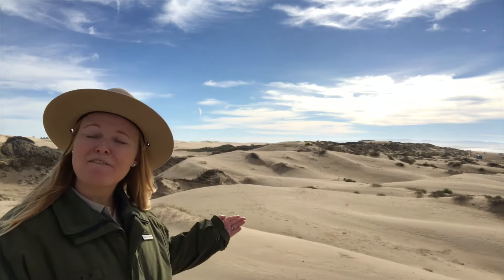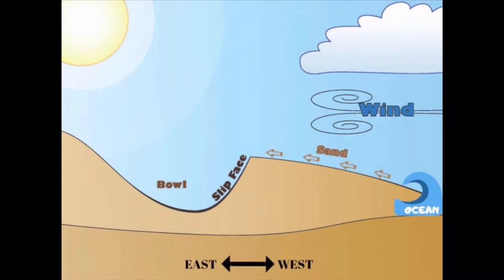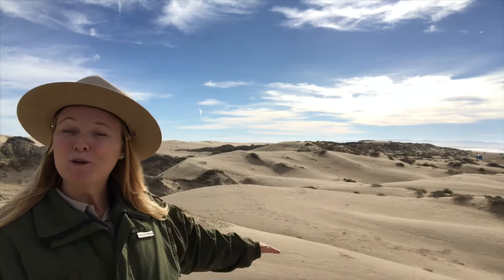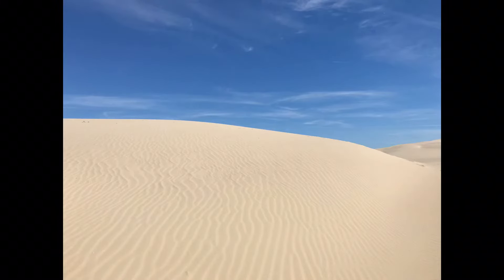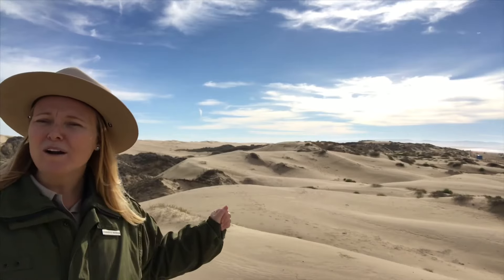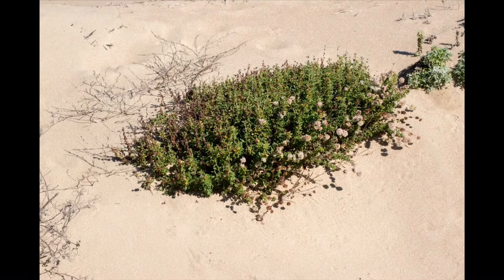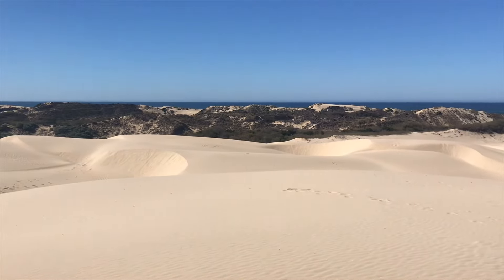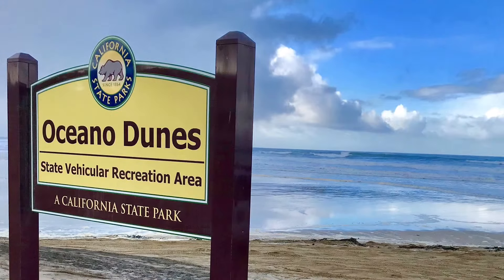Sand Dune Formation and the Rock Cycle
Join California State Park Interpreter Francesca at the Oceano Dunes to learn about the coastal sand dune habitat.  Students will learn how the local geography, weather patterns and the rock cycle form this amazing landscape.

For more online learning materials and to register your class for a virtual field trip, please see the PORTS